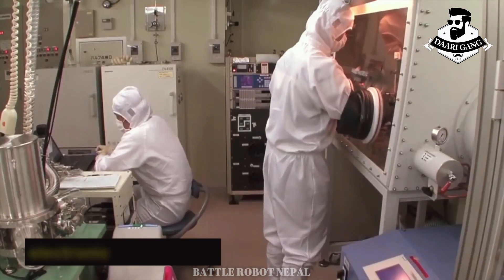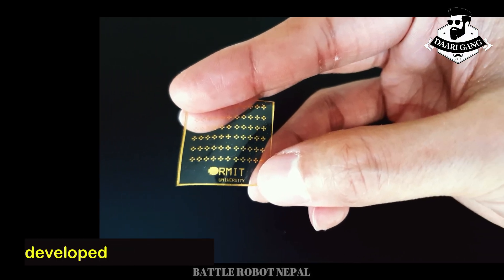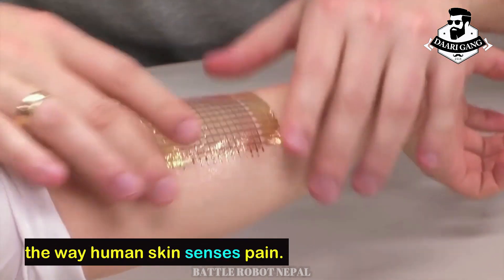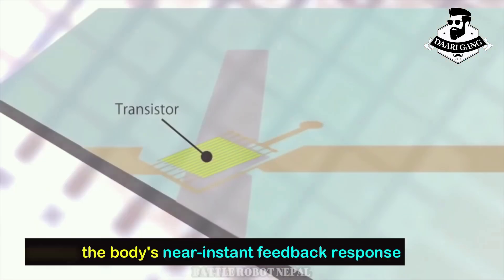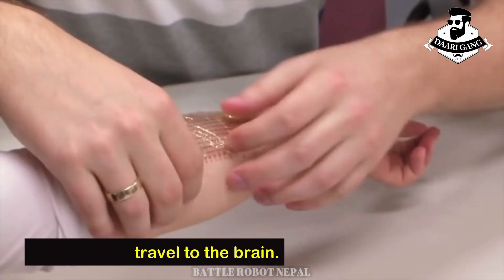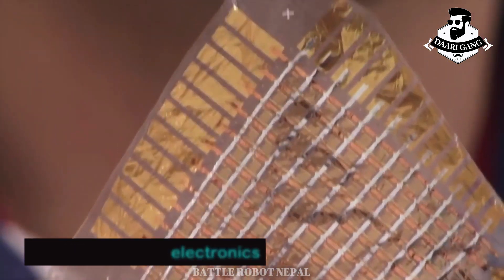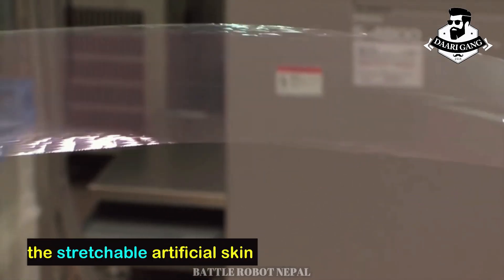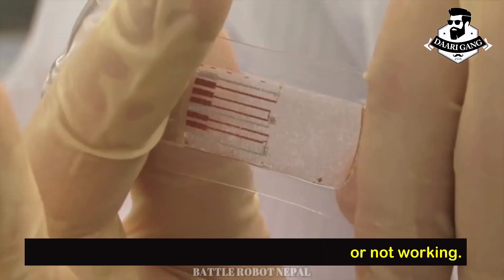Electronic Skin | Tech Update | Know About Technology | Daari Gang Science Movement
RMIT University |
The prototype device developed by a team at RMIT University in Melbourne, Australia, can electronically replicate the way human skin senses pain.